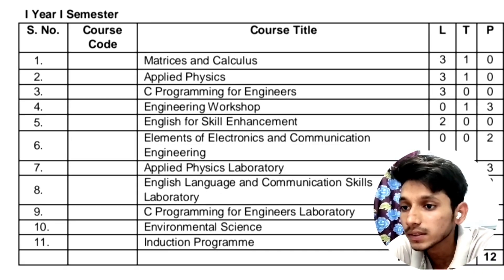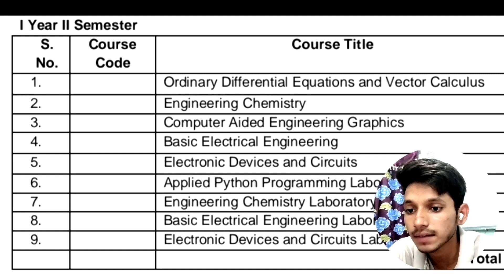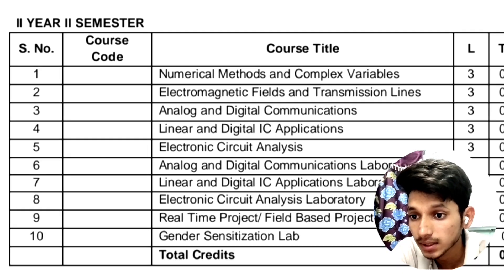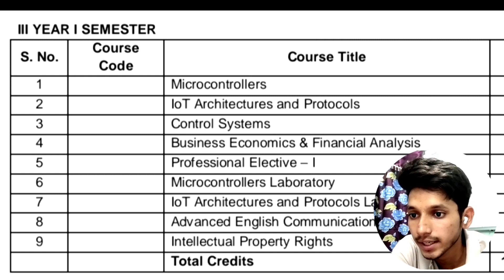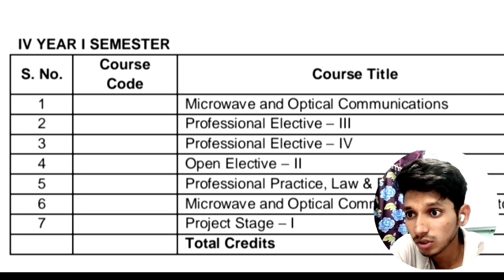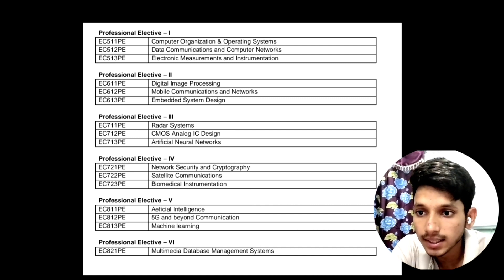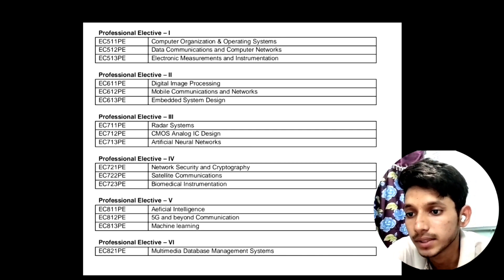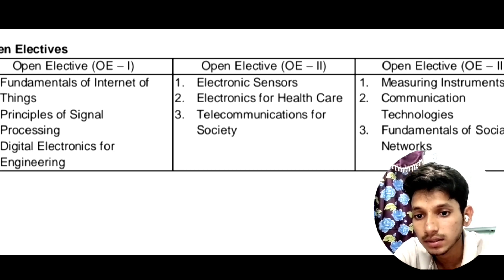ECE-Electronics And Communications Engineering Syllabus 2023 | Subjects | Complete 4 years syllabus!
Hello Everyone!
This video is completely about the syllabus of ECE-Electronics and Communications Engineering. After watching this video you will get to know about the complete 4 years syllabus of ECE department in detail.